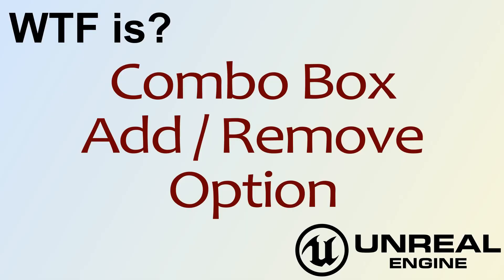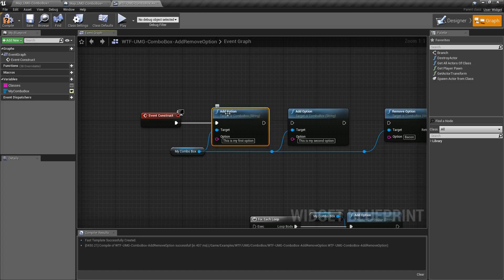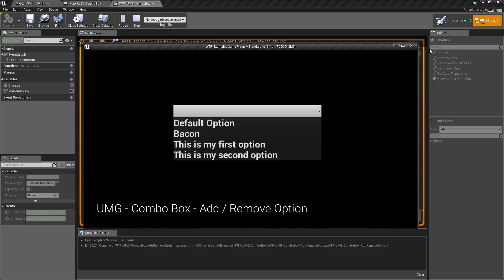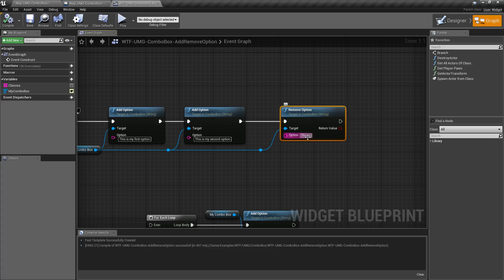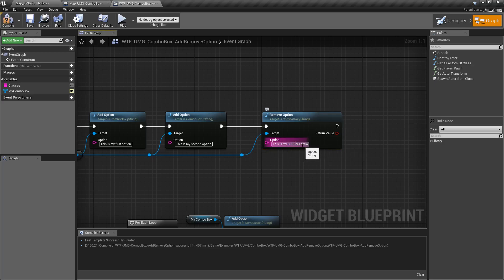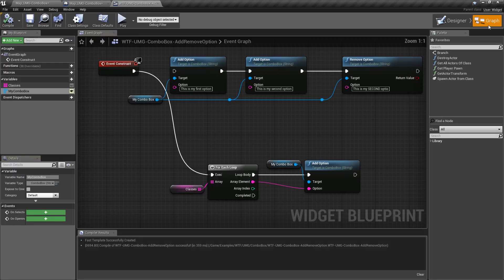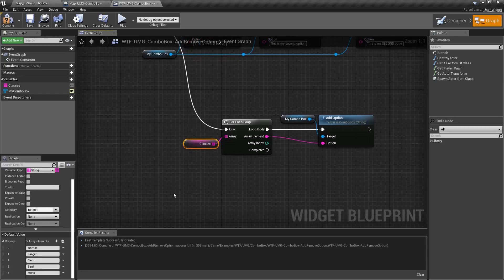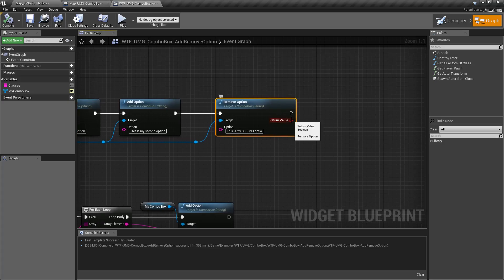WTF Is? ComboBox - Add / Remove Option in Unreal Engine 4 ( UE4 )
What are the Combo Box - Add and Remove Option Nodes in Unreal Engine 4